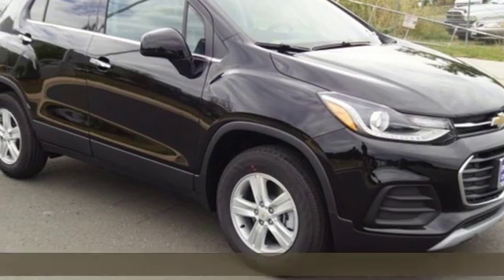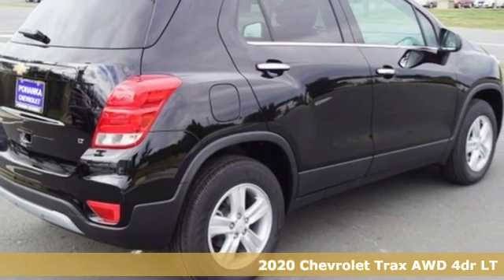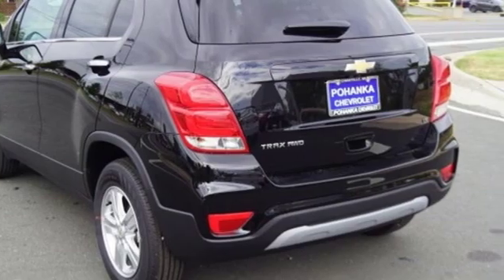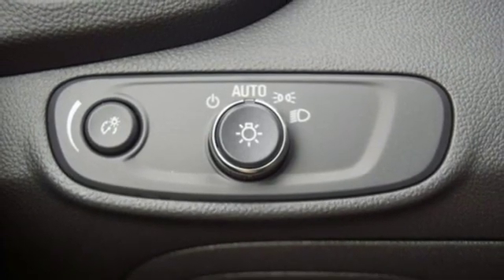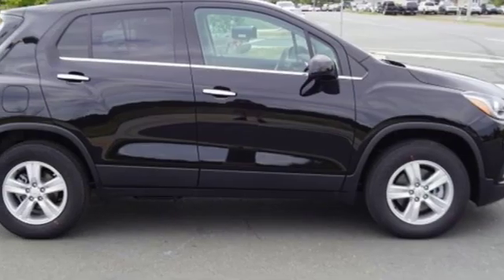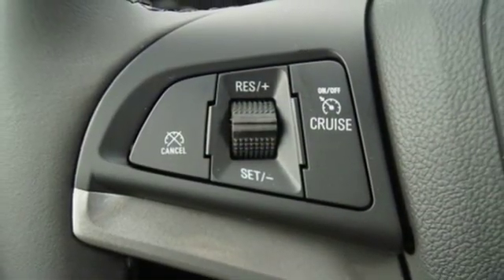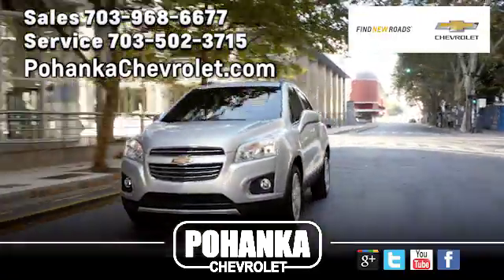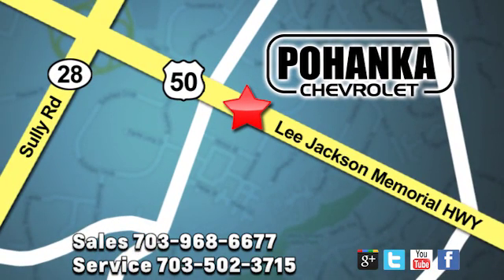New 2020 Chevrolet Trax Manassas VA Chantilly, MD TLB004578 - SOLD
Year: 2020
Make: Chevrolet
Model: Trax
Trim: LT
Engine: ECOTEC 1.4L I4 SMPI DOHC Turbocharged VVT
Transmission: 6-Speed Automatic
Color: Black
Interior: Jet Black
Stock #: TLB004578
VIN: KL7CJPSBXLB004578
Black Metallic 2020 Chevrolet Trax LT AWD 6-Speed Automatic ECOTEC 1.4L I4 SMPI DOHC Turbocharged VVTbrbrLocated right next to Dulles International Airport on Route 50 in Chantilly, Fairfax VA. 24/29 City/Highway MPG Price includes: $1,000 - GM Consumer Cash Program. Exp. 10/31/2019, $750 - Chevrolet Select Market Bonus Cash. Exp. 10/31/2019

Address:
13915 Lee Jackson Hwy